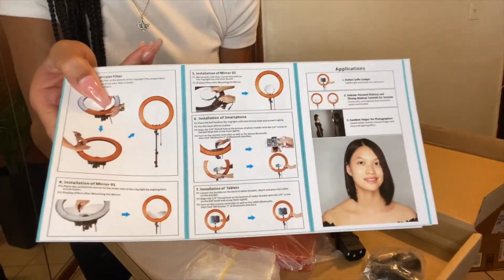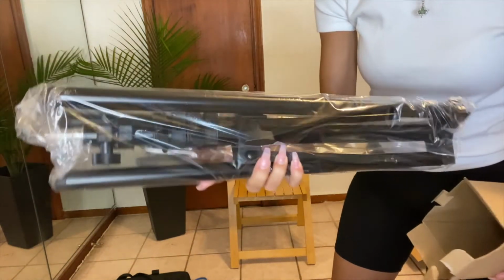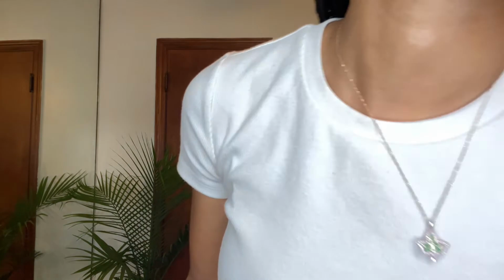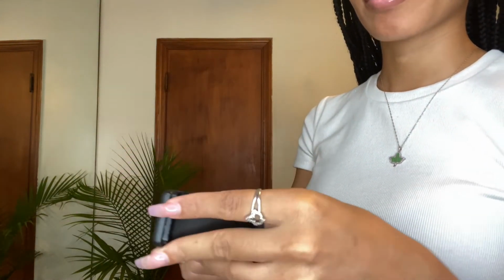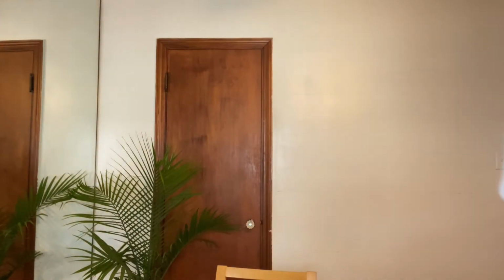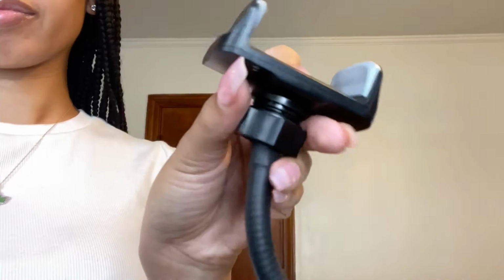18" Ring Light Unboxing + Review |NEWEER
Peace!

NEWEER 18” Ring Light :